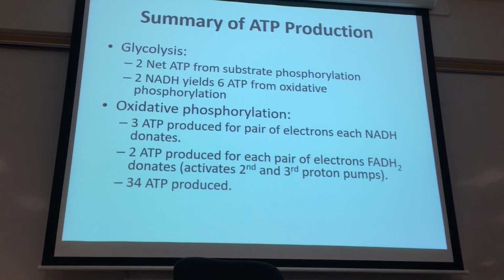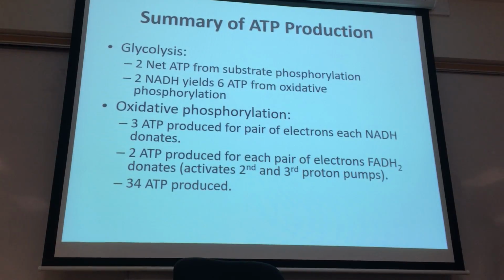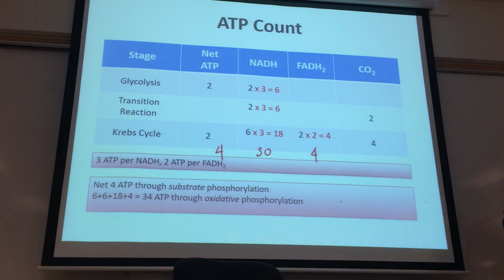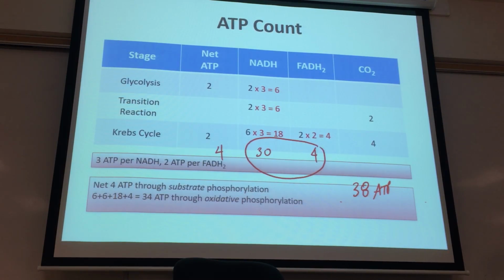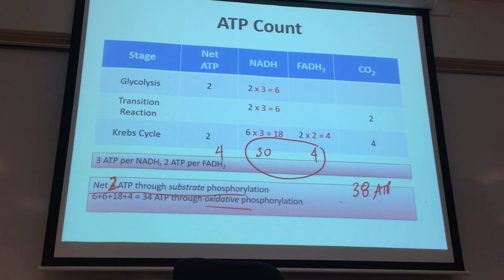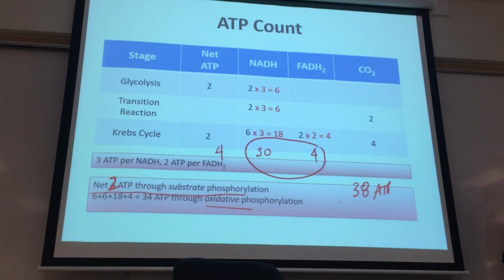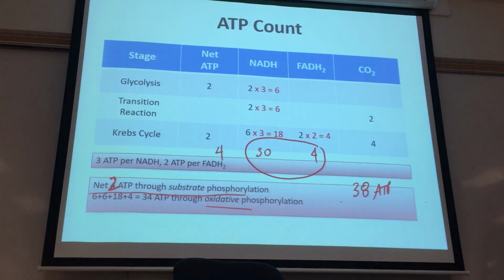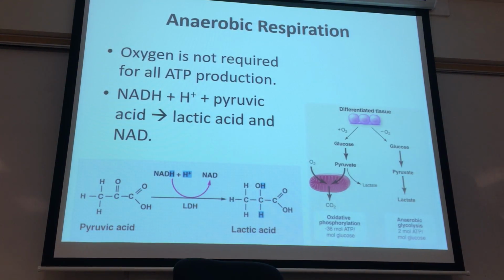09 07 17 Cellular Respiration and Tissue Level 2